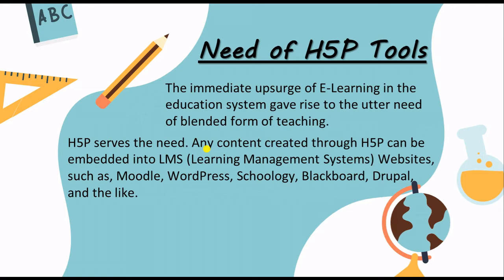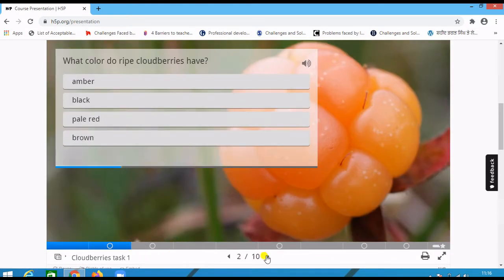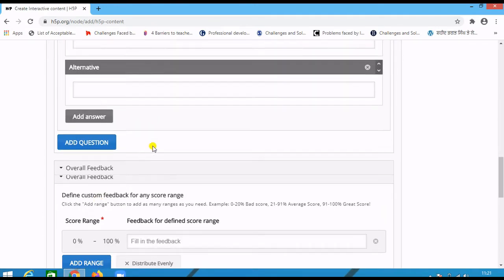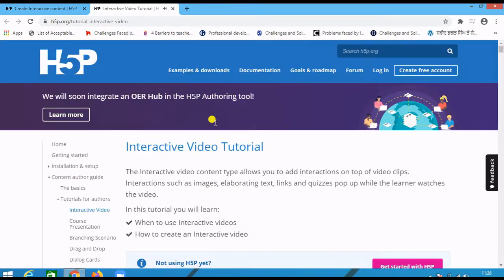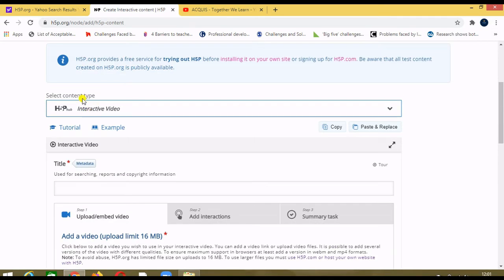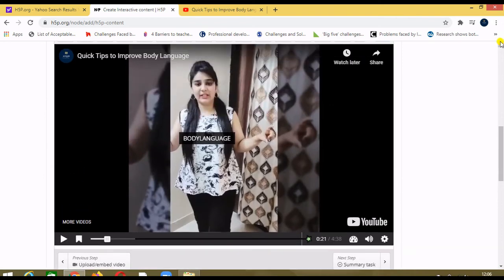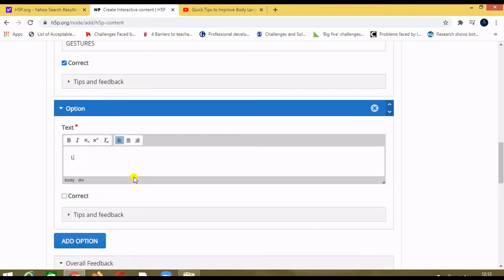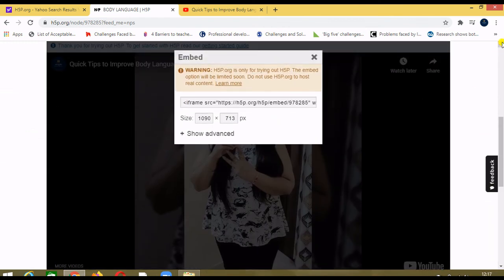Complete Workshop on H5P (Part-1), H5p PPT Introduction, Demo, Interactive Video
Make Teaching and Learning much more interesting with different functions of H5P.